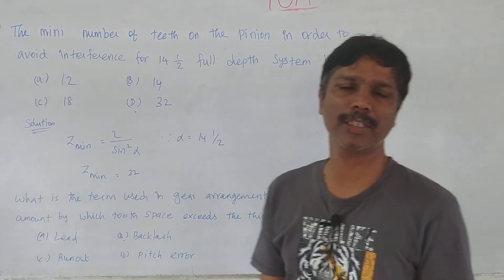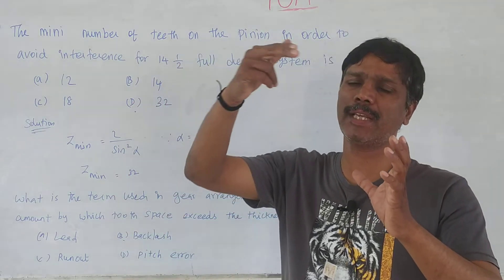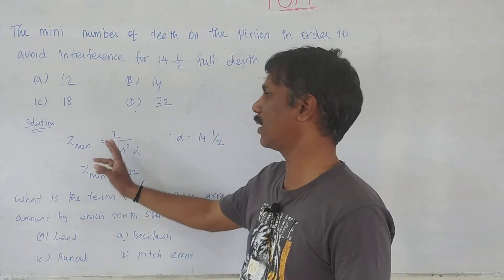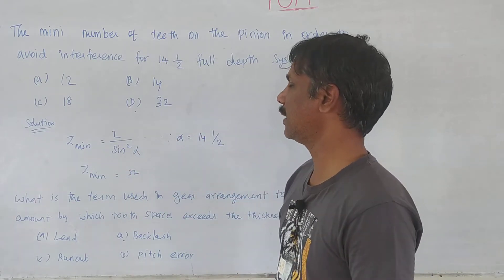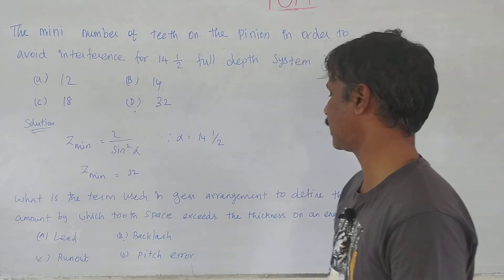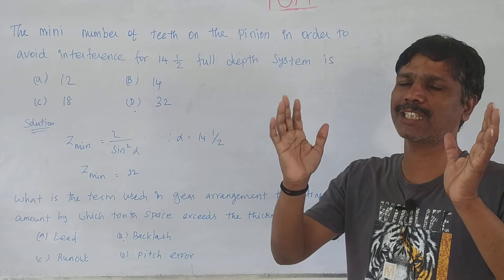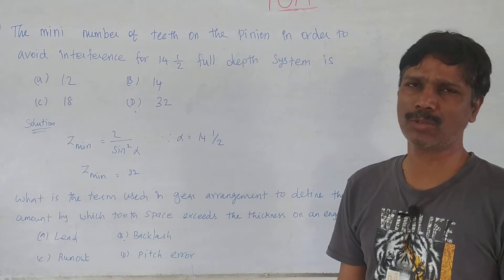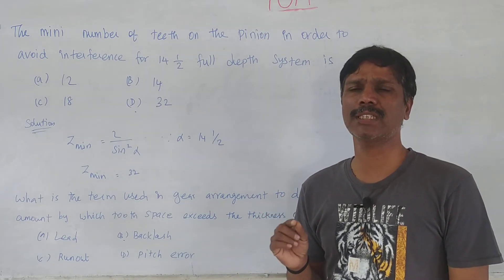TOM 113 MECHANICAL ENGINEERING THEORY OF MACHINE LECTURE SERIES FOR MOST IMPORTANT QUESTIONS | GEAR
ANNA_UNIVERSITY_MECHANICAL _ENGINEERING_LECTURES_IN_TAMIL
TNEB_ASSISTANT_ENGINEER_PREPARATION IN TAMIL